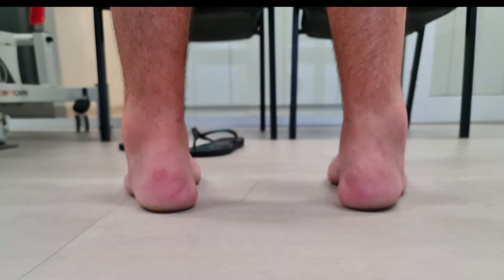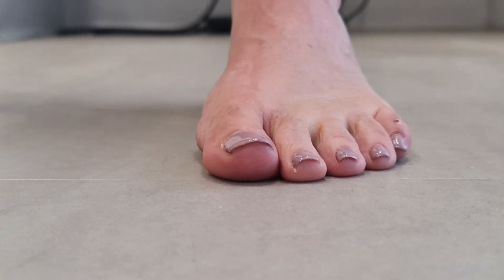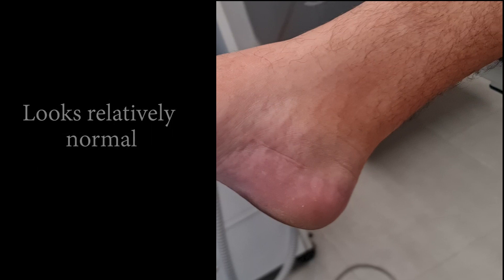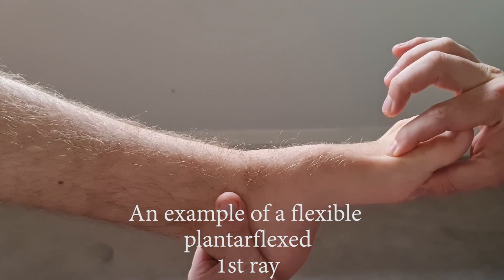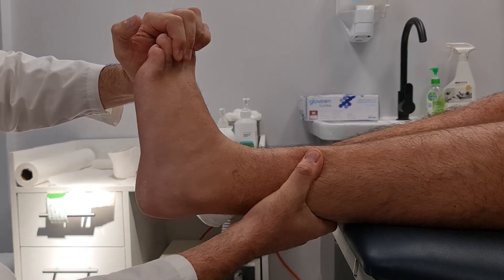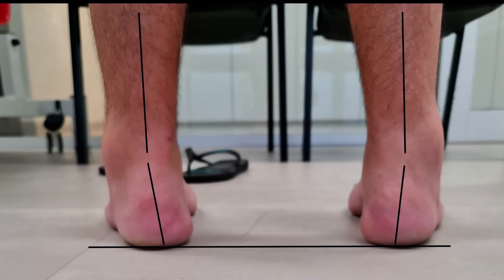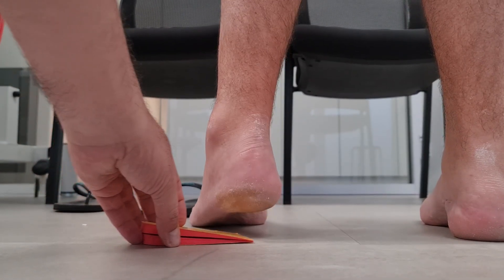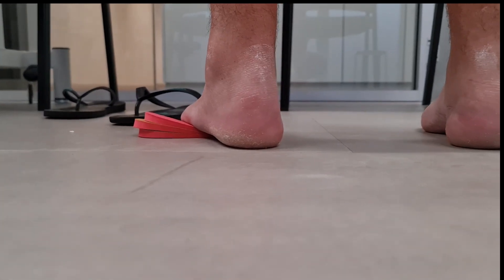Part I: Assessing the Pes Cavus (high arched) Foot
In Part I, we go through the non-weightbearing and weightbearing assessment of the cavus foot. One patient was diagnosed with mild Charcot-Marie-Tooth disease (CMT) and the other had idiopathic pes cavus.